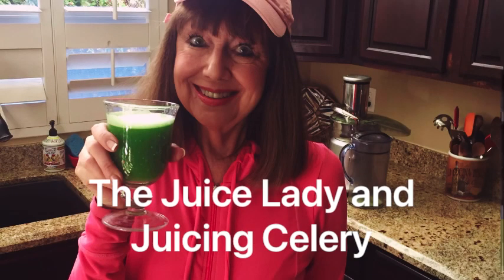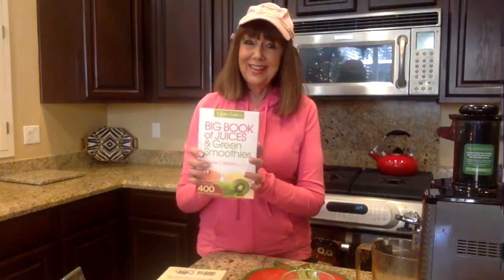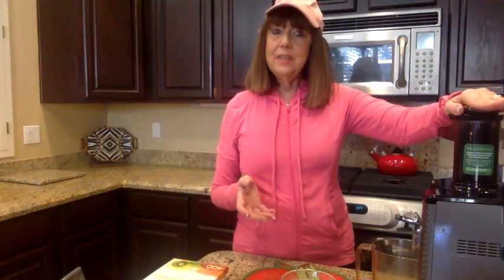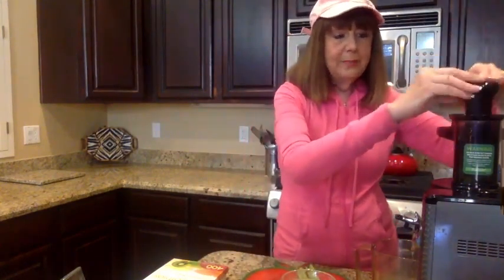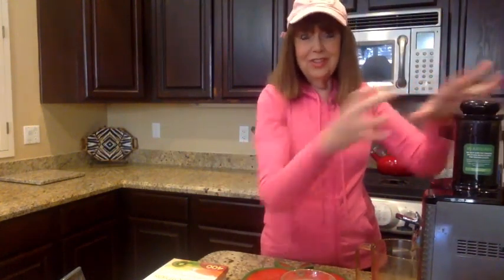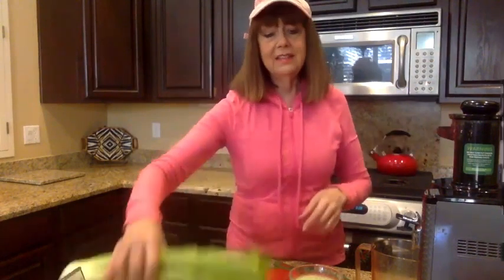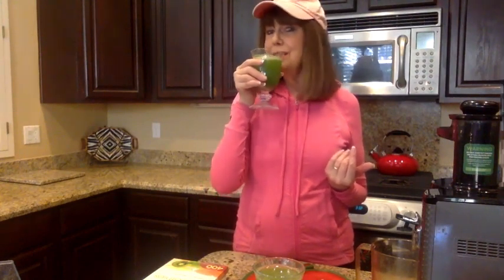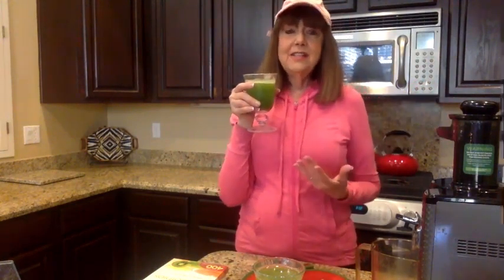Cherie Calbom, The Juice Lady and Celery Juicing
Cherie Calbom, The Juice Lady discusses the benefits of celery juicing and demonstrates juicing. @TheJuiceLadyCherie